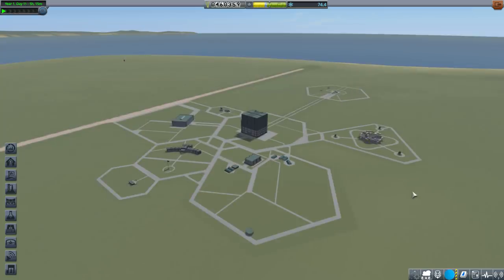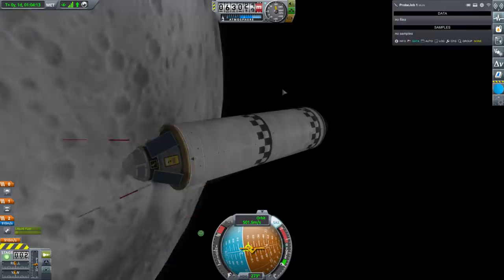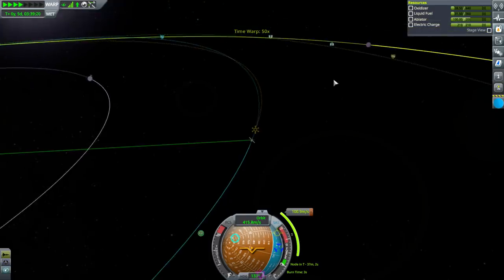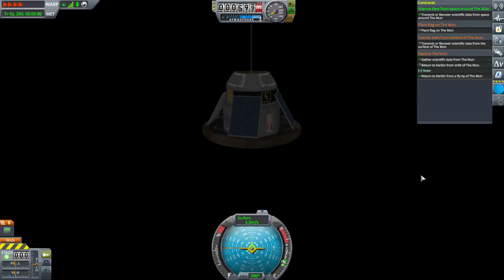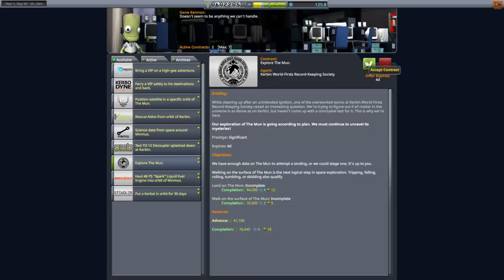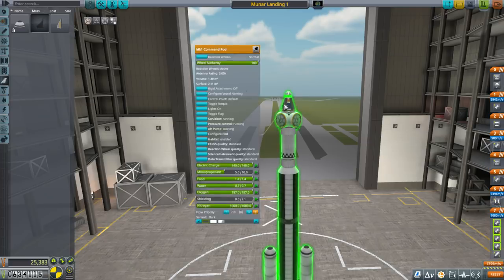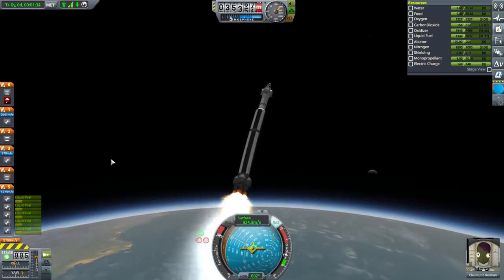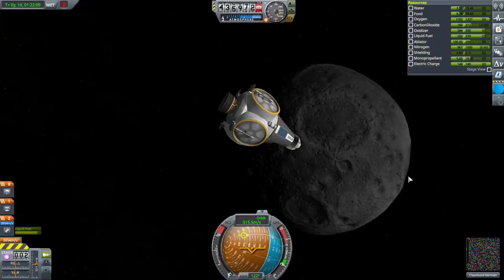Kerbal Space Program 1.6 with Kerbalism 04 - Learning the Hard Way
We send a probe to the Moon to gather some much-needed science, fix a problem with some Kerbalism parts which resulted in them not showing up, and launch our first munar landing attempt.